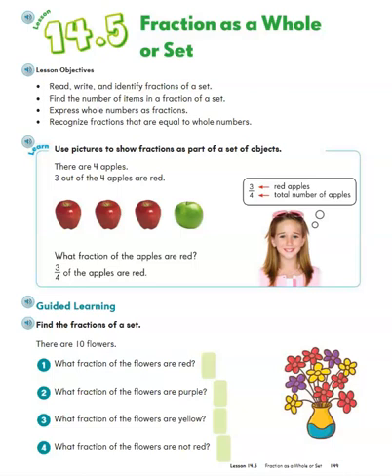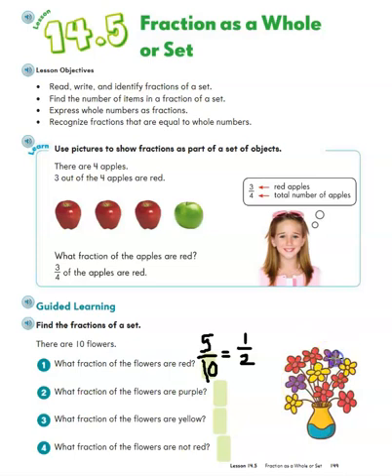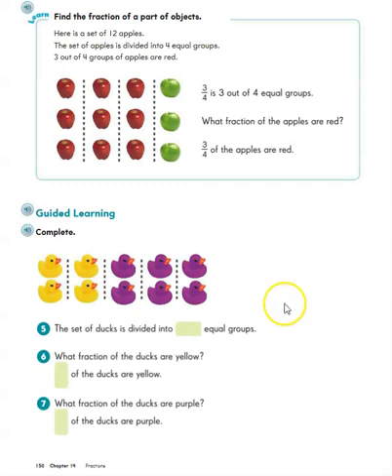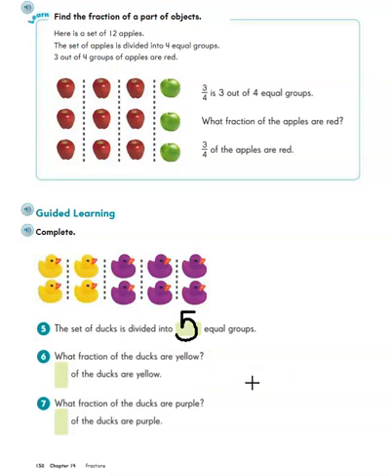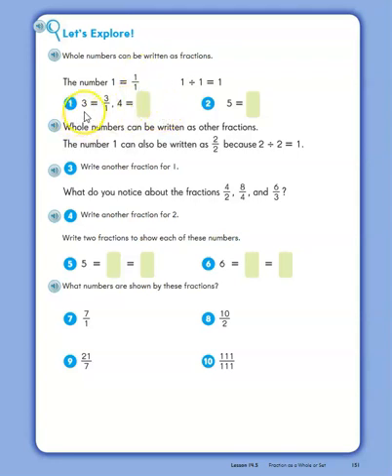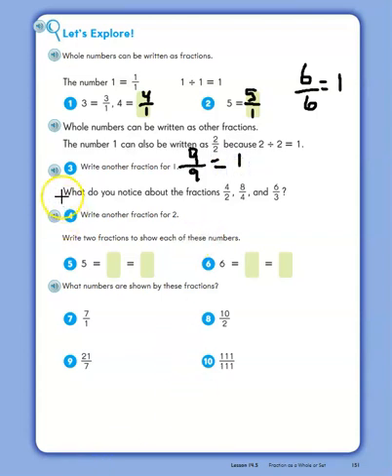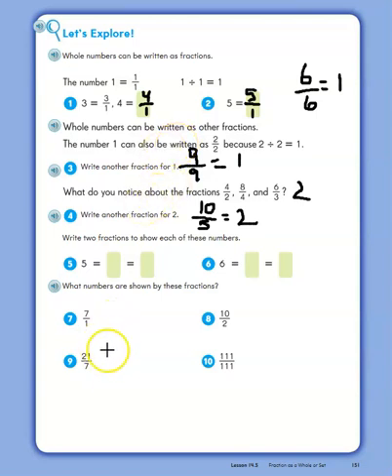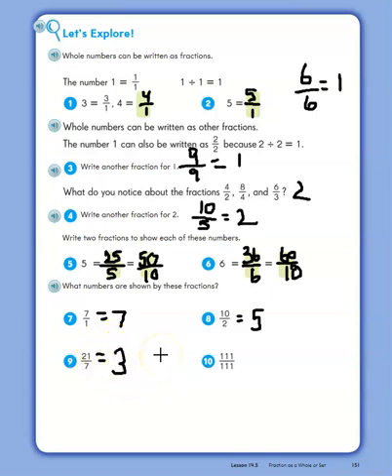Math in Focus Lesson 14.5 Fractions as Part of a Set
This lesson walks students through Day 1 of Math in Focus Lesson 14.5, Fractions as Part of a Set